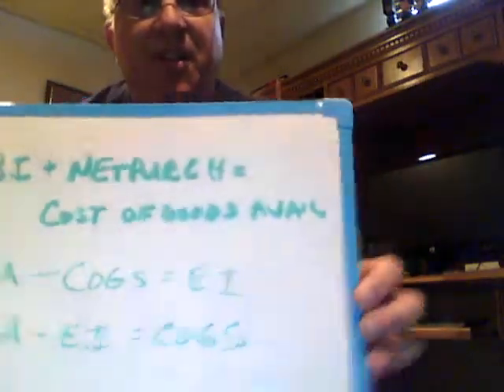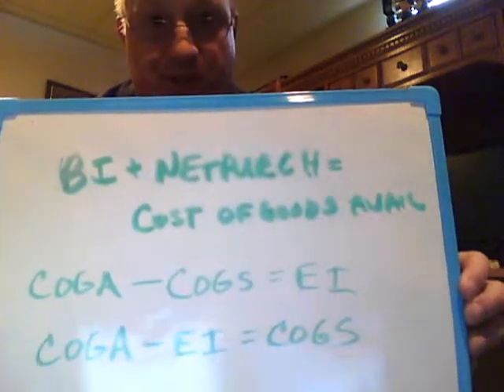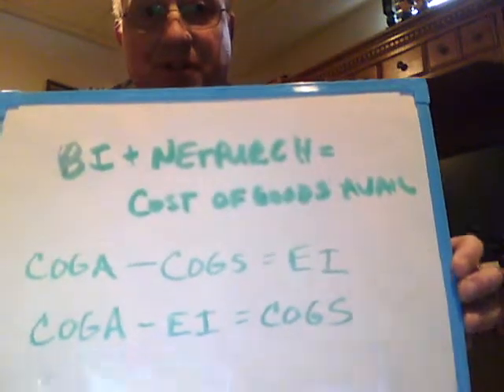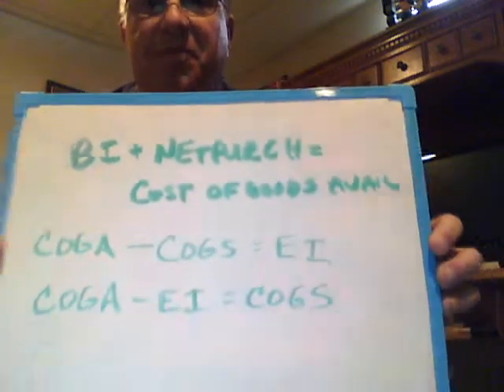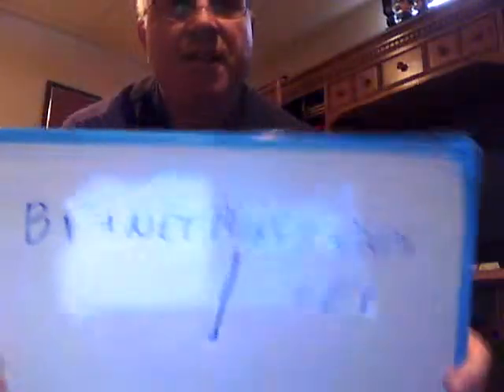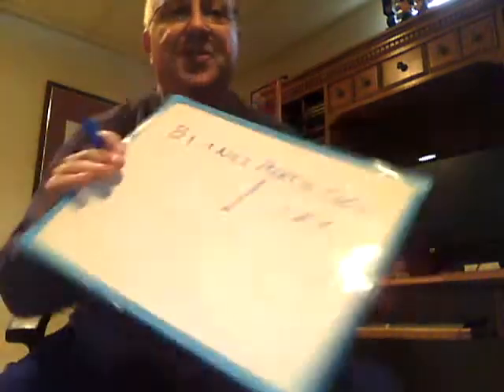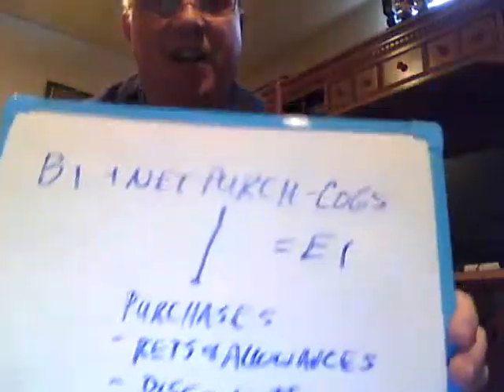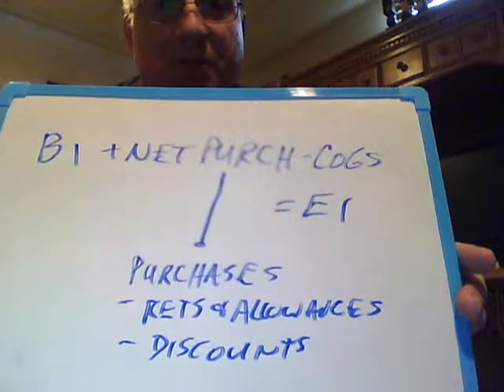ACC 2410 Ch 5 Part Three